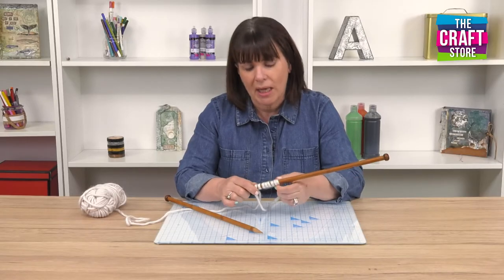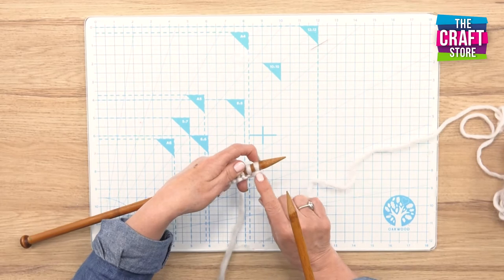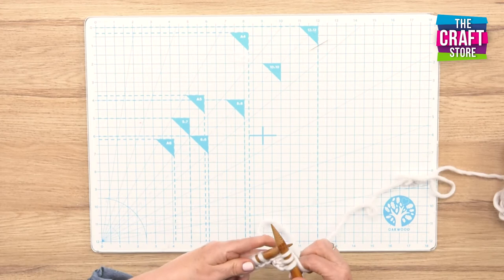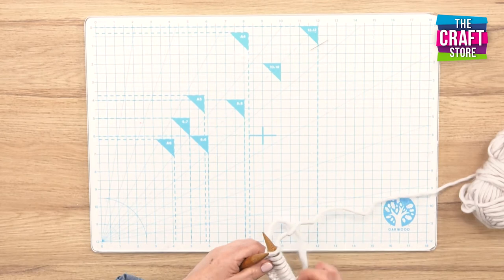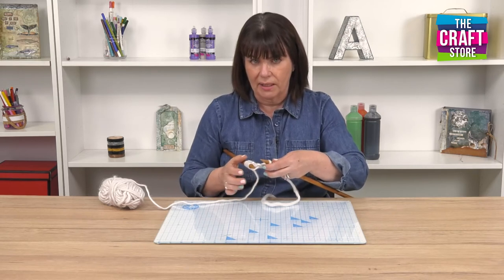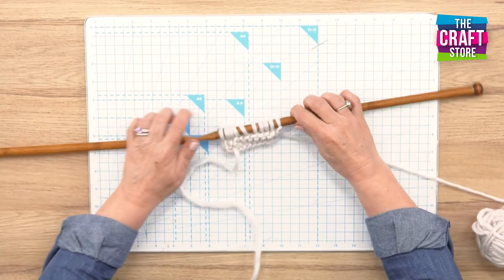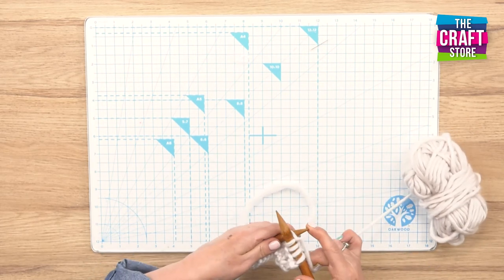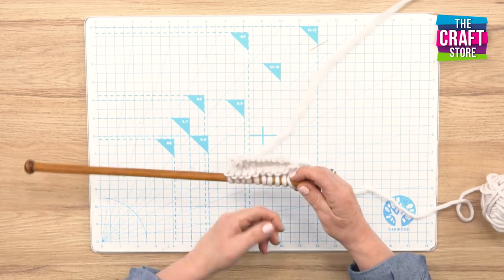How to knit the garter stitch with Juey Jumbo on The Craft Store!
Learn basic stitching with Juey Jumbo here on The Craft Store.

Welcome to The Craft Store – UK’s best shopping channel dedicated to Crafts, Hobbies and Arts. From the moment you tune in you’ll find The Craft Store to be a warm, friendly, and intimate kind of TV channel. It’s one where our homely approach has created a fun, family-friendly environment and a crafting community spirit we know you’re going to love. We are proud to offer you a wide variety of products making it easier than ever to spark your inner creativity. With The Craft Store you can find everything from traditional crafts through to mixed media and we also offer papercraft, jewellery making, knitting, sewing, dress making and much more, The Craft Store is a place you’ll find something to inspire you every single day and with our 14-day money back guarantee and Gold Trusted Service award from Feefo (recognising our commitment to quality service) you know you can buy from The Craft Store with complete confidence. Broadcasting 24/7 you can watch us live on Sky 673, Freesat 817 and Freeview 85 and in HD online at thecraftstore.com , YouTube and Facebook For additional information, inspiration and how-to videos visit our social media accounts: